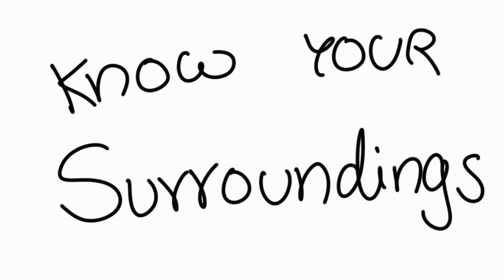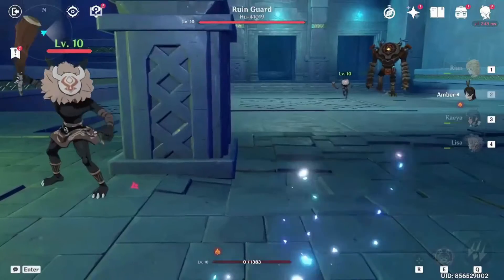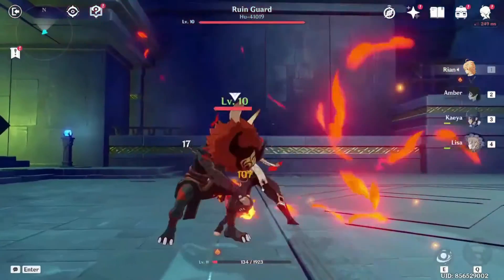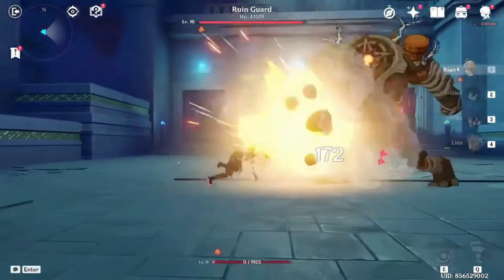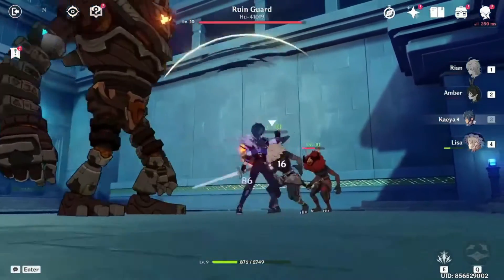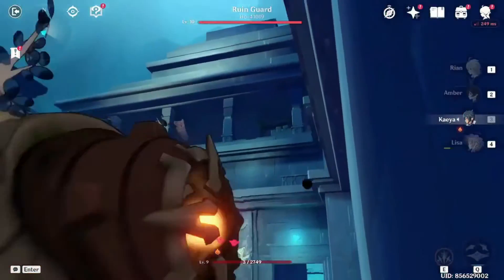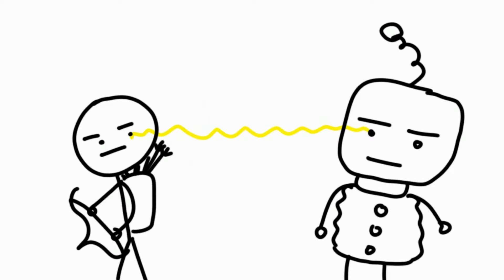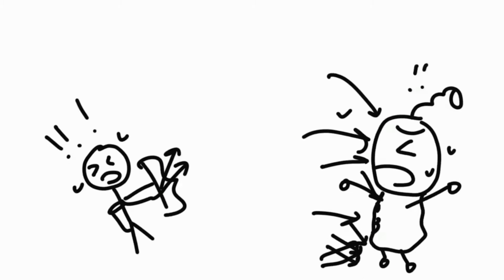Genshin Impact arcadian ruins robot strategy for victory | Very easily explained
Hi guys! Recently we have started gaming and we really enjoy it. But we have had some difficulties defeating a few creatures who block our path. So we decided to make this video so that people who feel the same way can easily defeat it. We look forward to posting more videos related to this topic. Hope you understand it better with our original animations.
Bye!

Attributions:

&ita href=" White Genshin Impact Game Logo PNG&it/a&gt